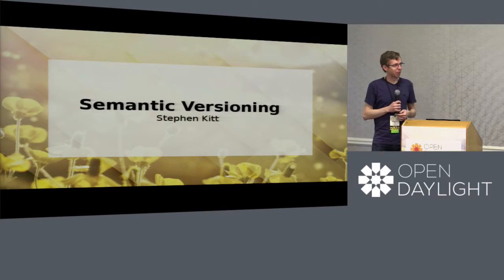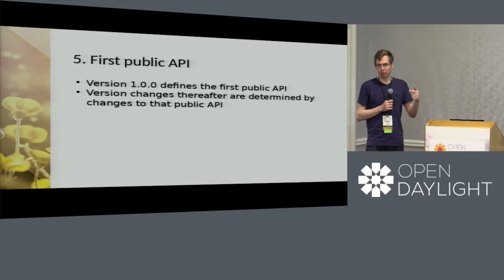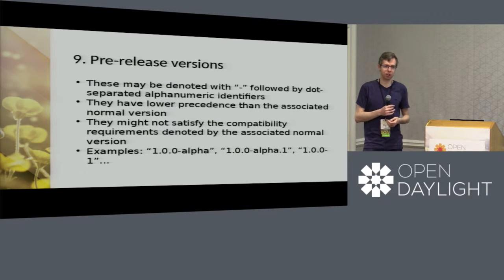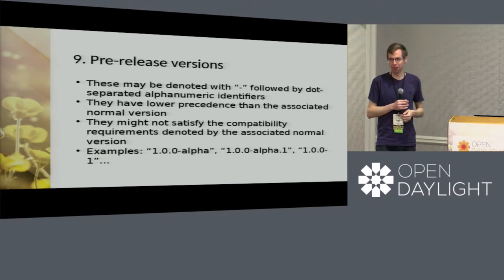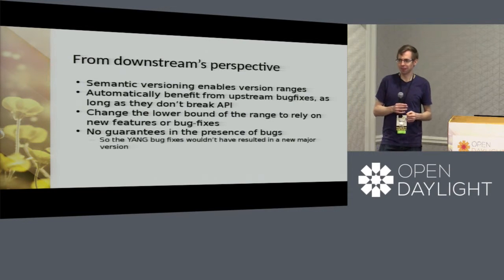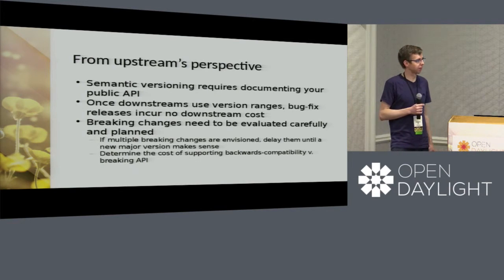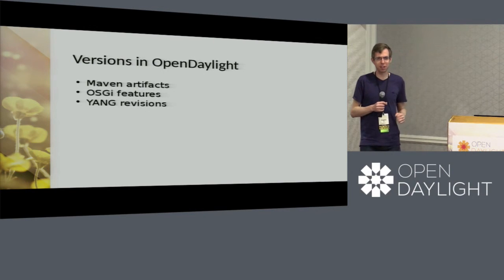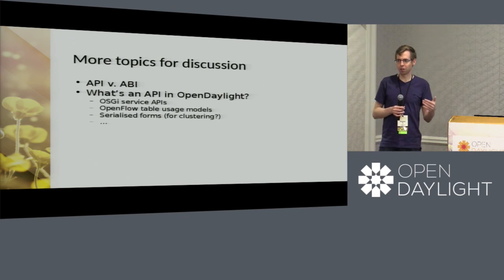Semantic Versioning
Stephen Kitt, Red Hat